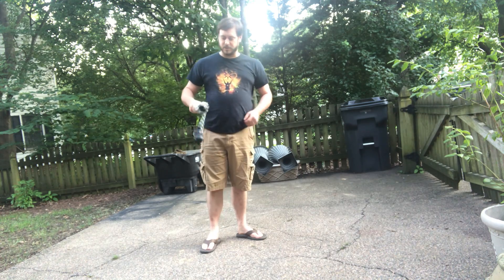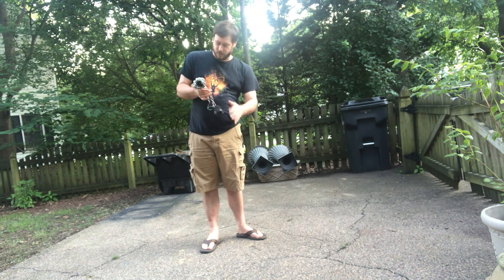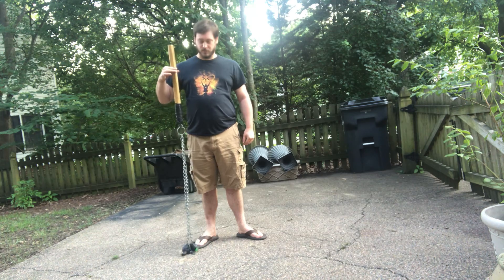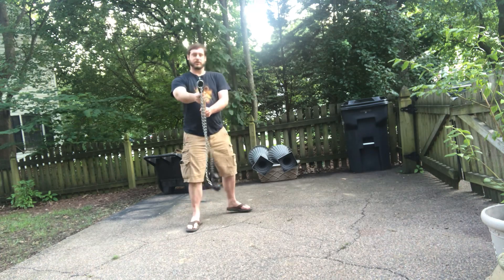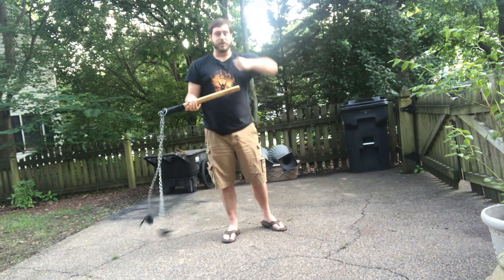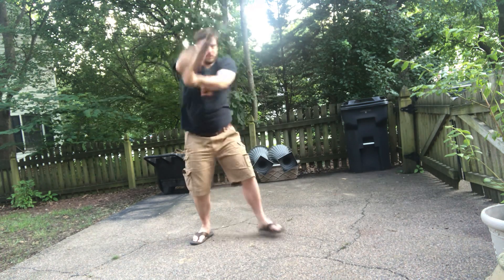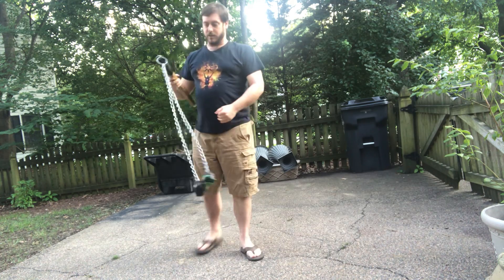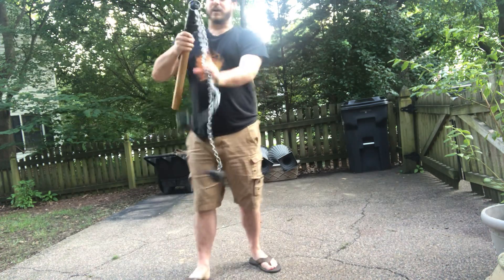Mangual (flail) in 2 minutes